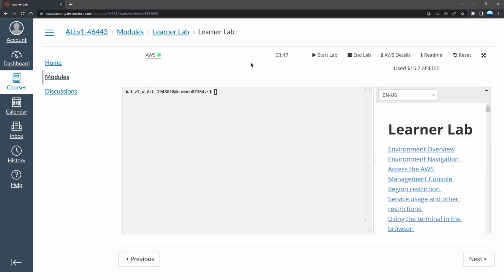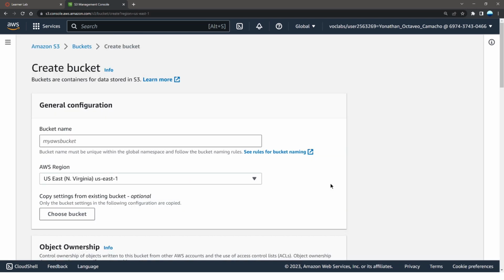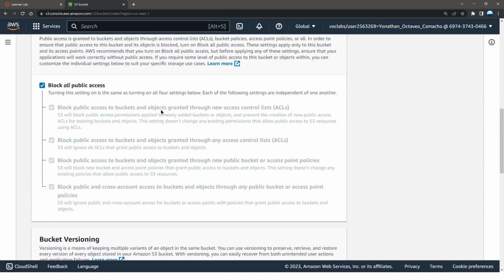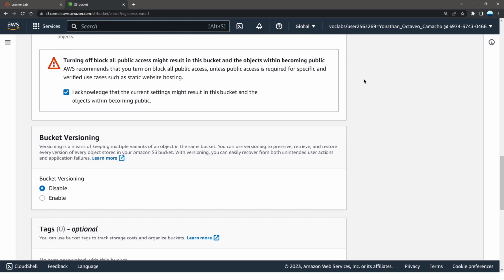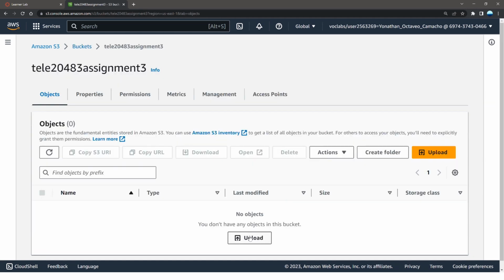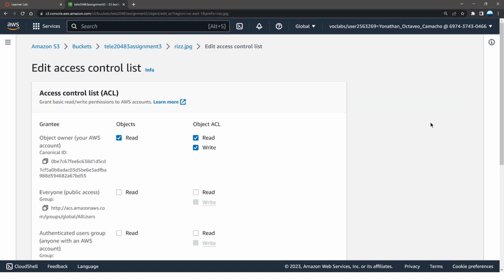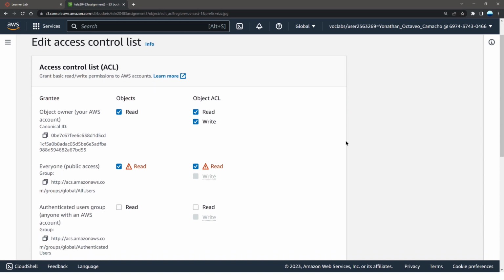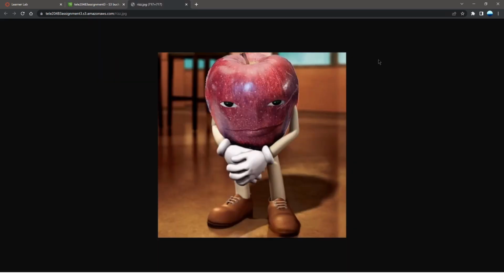AWS S3 Bucket Tutorial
A video tutorial that explains the S3 service of AWS and gives a tutorial to create an S3 bucket and store a file in it. Make sure your file is publicly accessible.